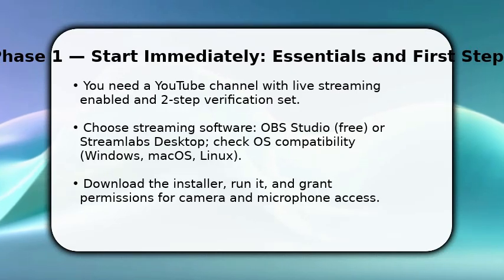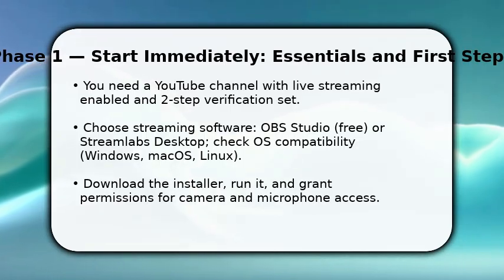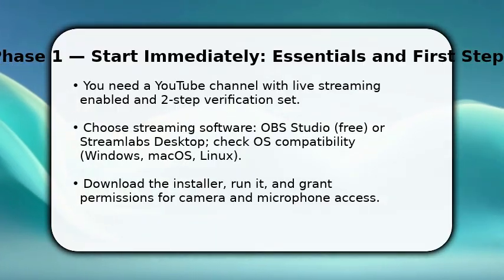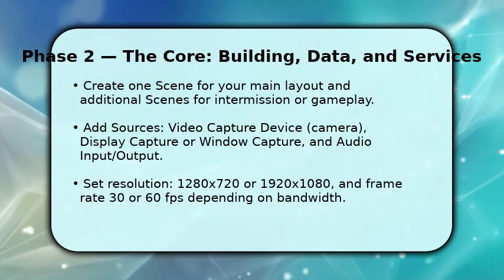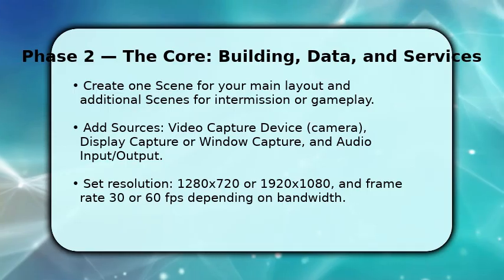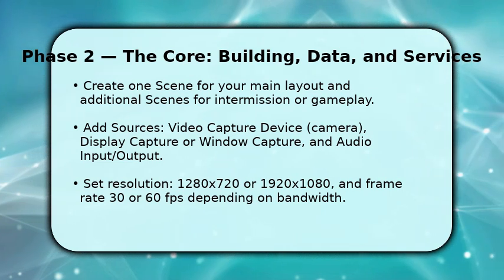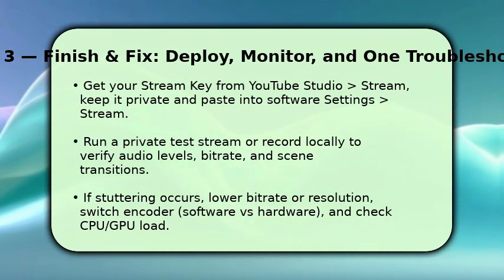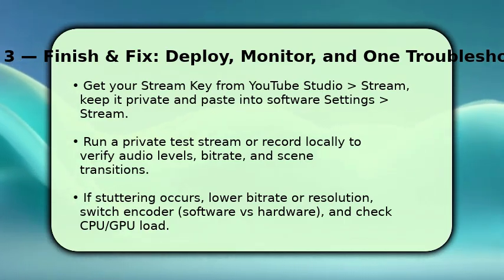How to Get Streaming Software for Youtube (easy Method)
How to Get Streaming Software for Youtube (easy Method) | 🔒 Surfshark VPN Deal — Stay private and secure. $1.99/mo + 3 Months Free ▸

Discover the straightforward process of obtaining streaming software for YouTube to enhance your viewership experience. This guide walks you through selecting and installing compatible apps, ensuring smooth playback on various devices.

streaming software, YouTube downloader, playback app, compatibility check, install streaming tools, enhance YouTube viewership, smooth playback on mobile